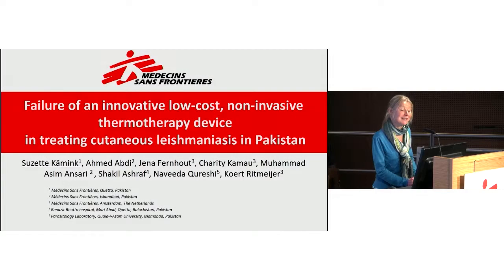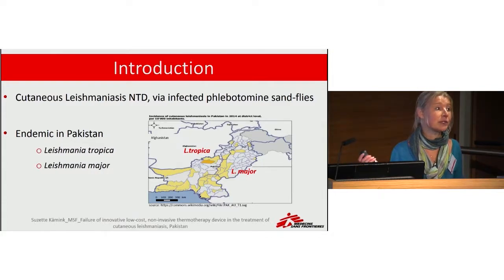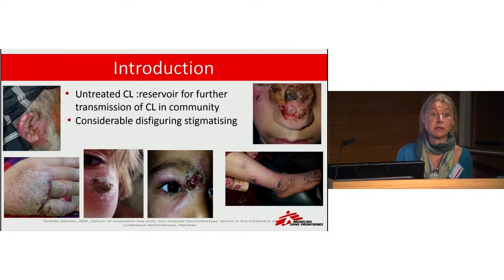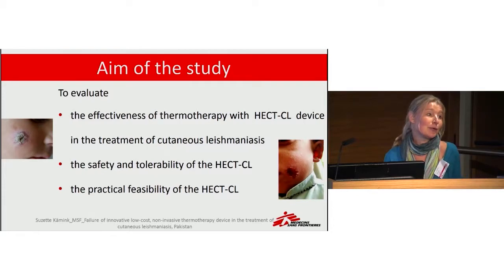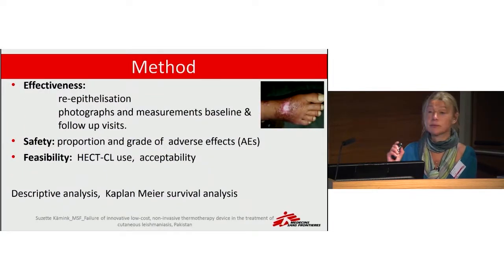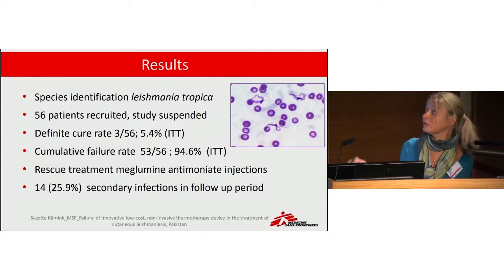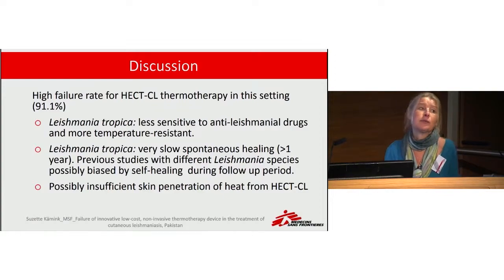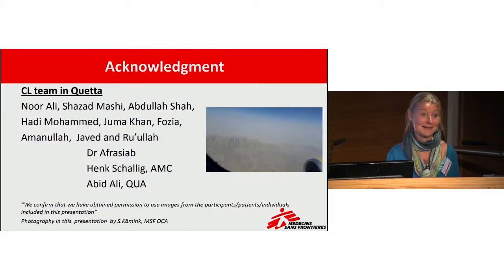Failure of an innovative non-invasive thermotherapy device in treating cutaneous leishmaniasis